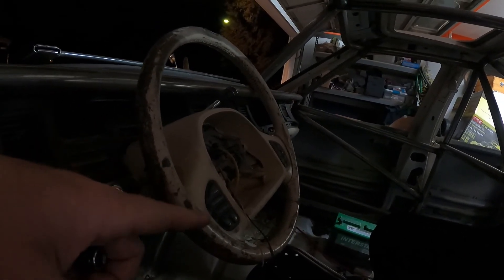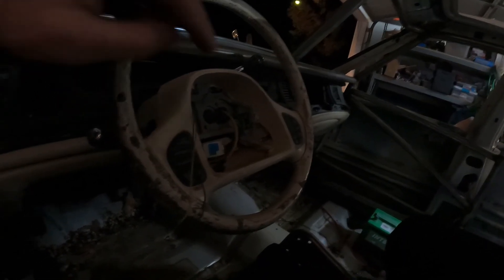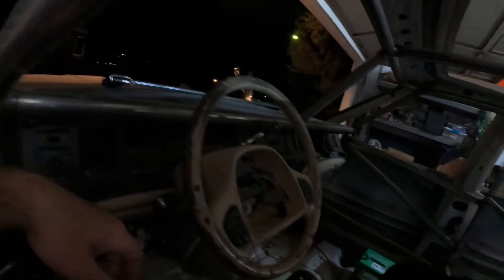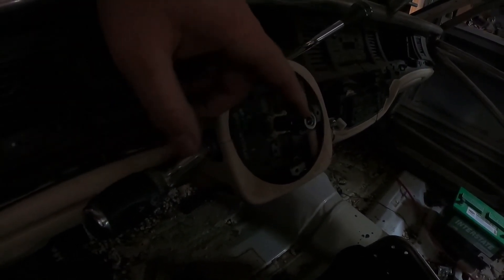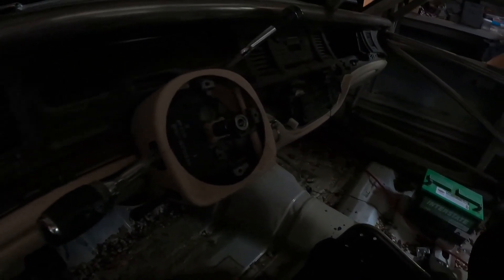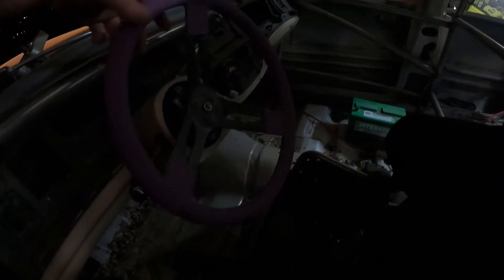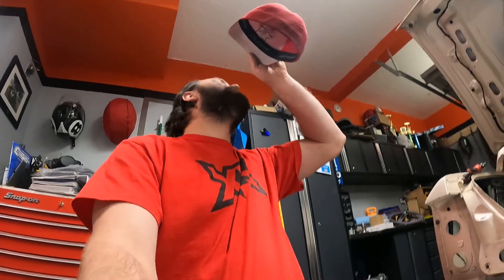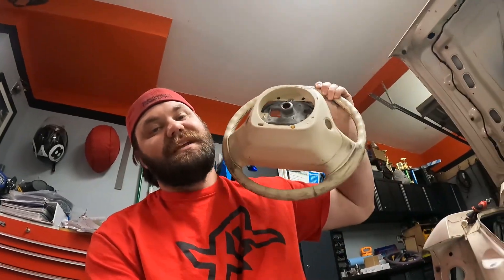Bootlegger Build: Rollover Switch Bypass and Removable Steering Wheel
A Bootlegger Bomber, one of the cheapest ways to get into dirt track racing. After having my dad try to get in the car for the first time, there are some modifications that need to be made.  I start the process for a removable steering wheel, and show you my temporary one until parts come in.  I also go over the Roll Over Switch.  This little bugger can cause quite the headache for anyone trying to do things not originally intended for their vehicle.

You can also check me out on Facebook and Twitch for a little different look at Lumsden Motorsports.